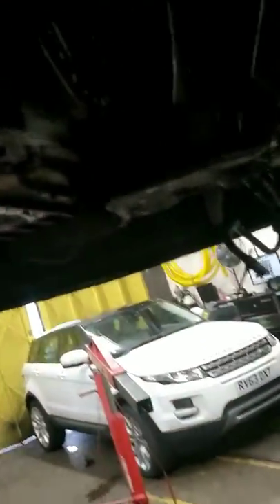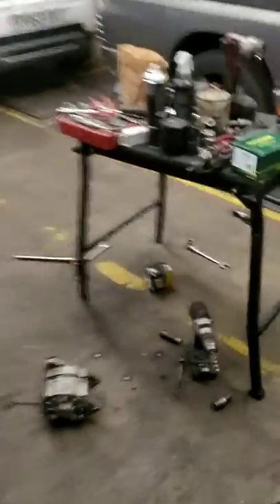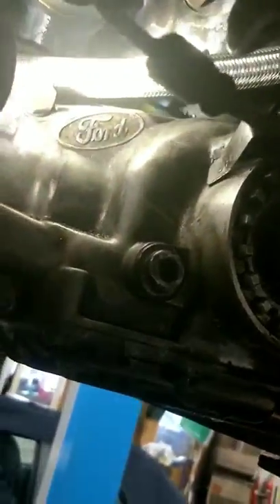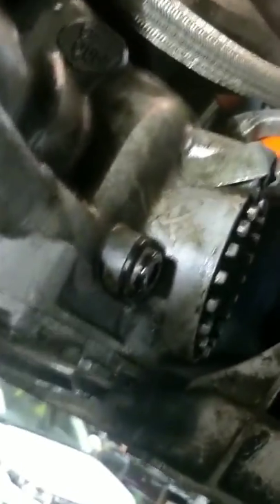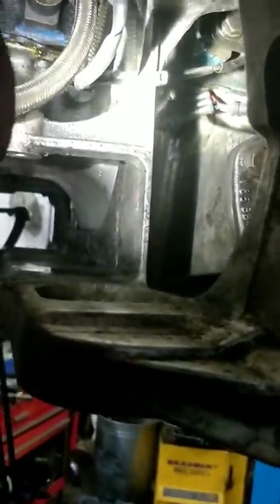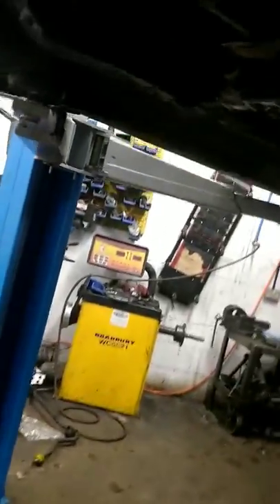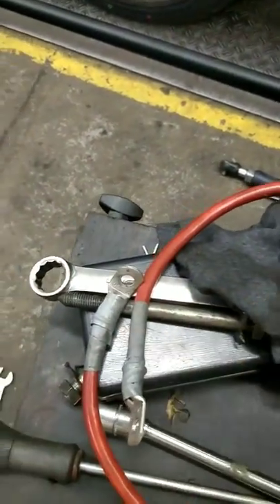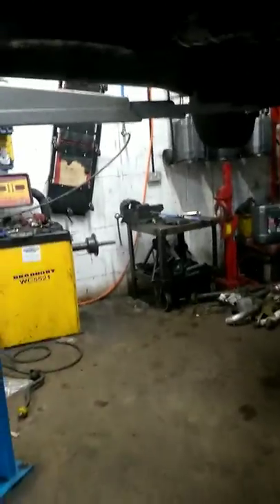update 14 janspeed turbo Scorpio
janspeed Scorpio rebuild Granada